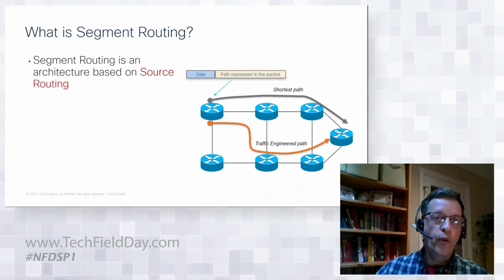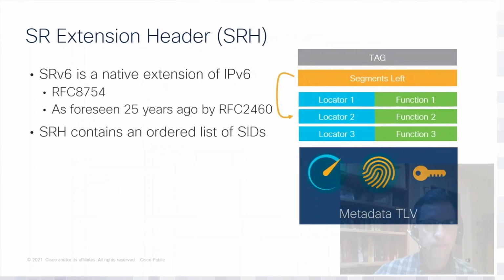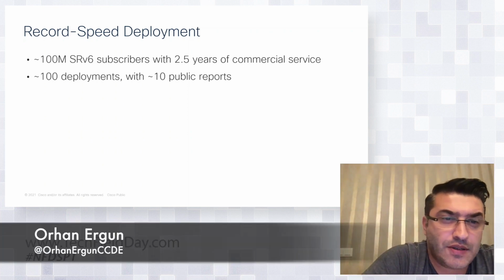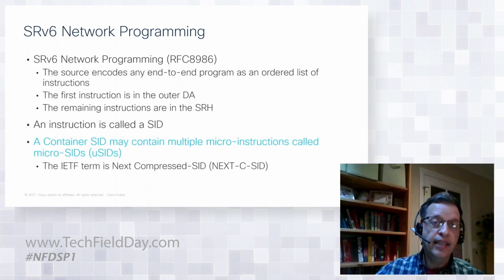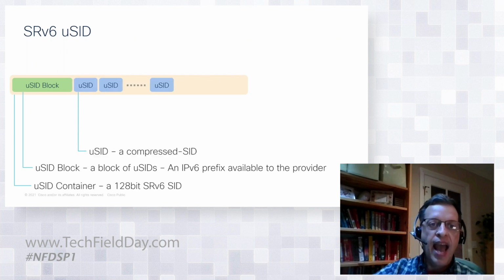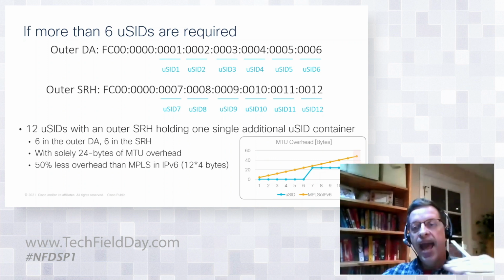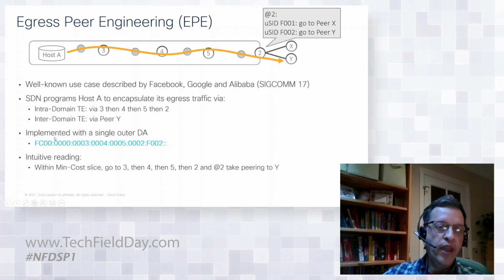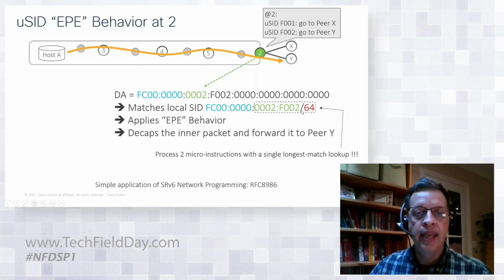Cisco SRv6 Explained | Record Speed Standardization and Deployment for Next-Gen Networks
In this video, we dive into Cisco Segment Routing IPv6 (SRv6) and how it is revolutionizing network design and efficiency. SRv6 enables record-speed standardization and deployment of scalable, flexible, and automated networks. Learn how SRv6 optimizes traffic engineering, simplifies network architectures, and accelerates service deployment in modern IPv6-based infrastructures. This video showcases key benefits, deployment strategies, and how Cisco is leading the way in SRv6 adoption for next-gen networks.

  What you’ll learn in this video:
  – How Cisco Segment Routing IPv6 (SRv6) improves network scalability and flexibility
  – Key benefits of SRv6 for service providers and enterprises
  – Best practices for deploying SRv6 and standardizing next-gen network services
  – Real-world use cases and deployment scenarios for SRv6

  This video is ideal for network engineers, IT professionals, and service providers looking to understand and deploy SRv6 in their networks for optimized performance and future-proofing.